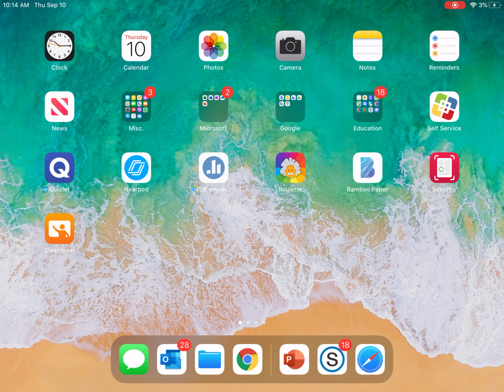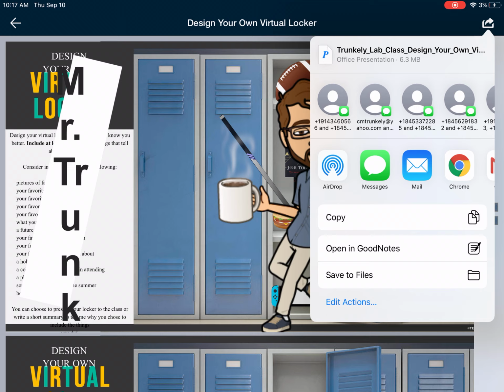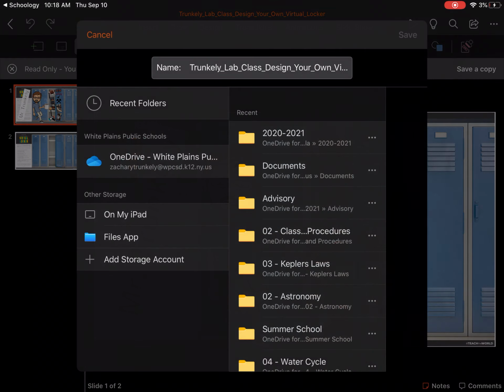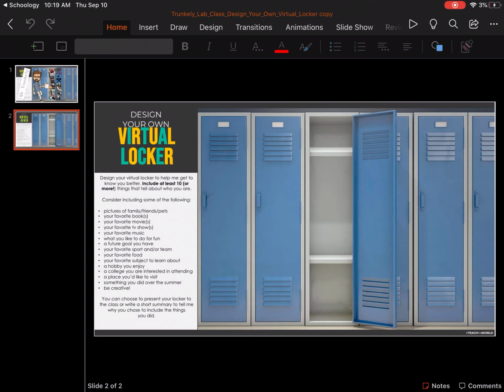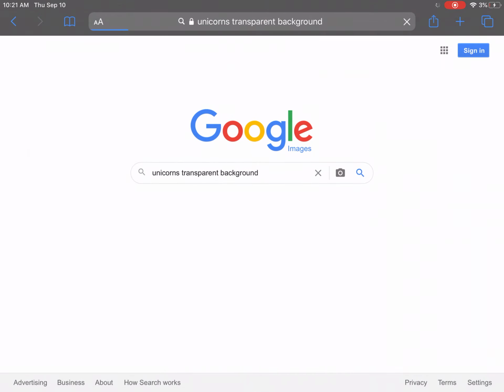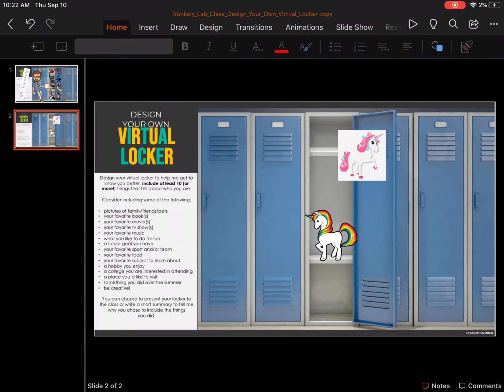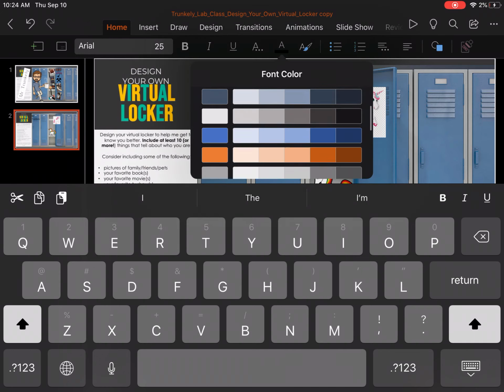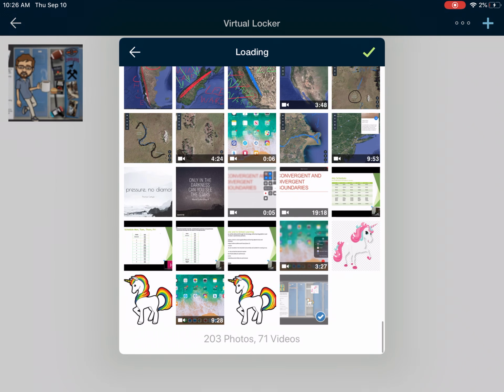How to Make Your Virtual Locker